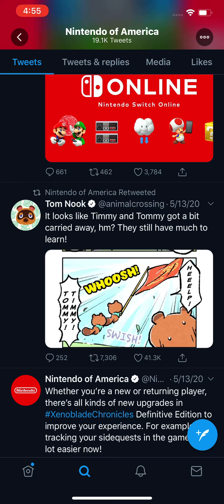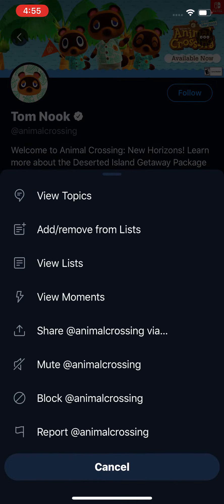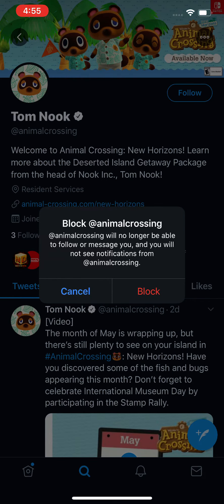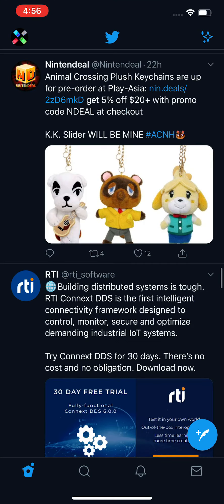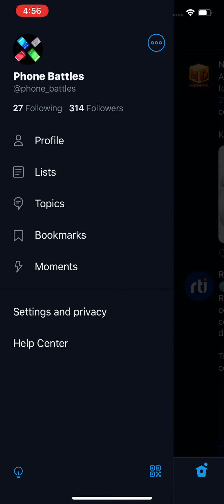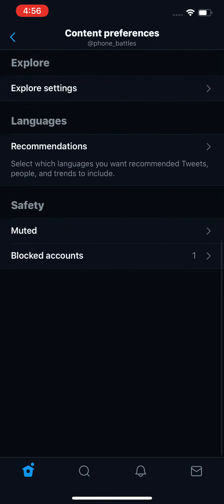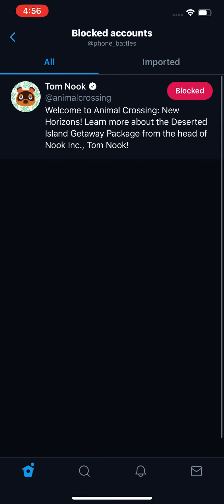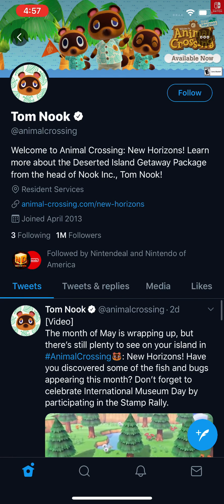Twitter How to Unblock or Block Someone!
How to block or unblock someone on Twitter. iPhone 11 used.